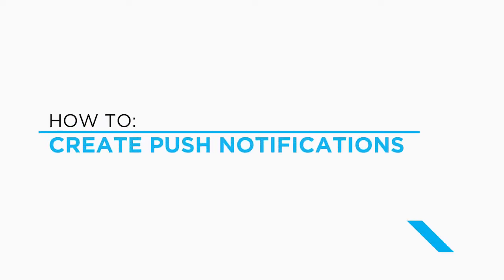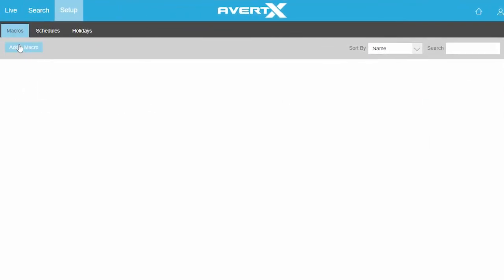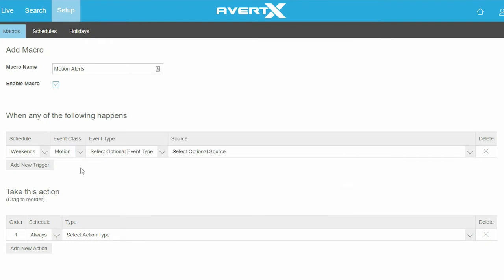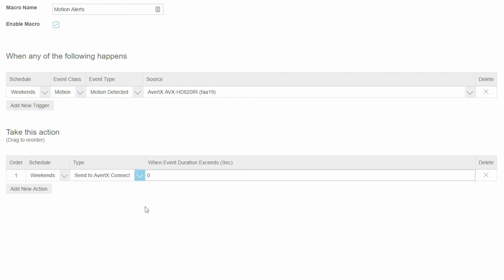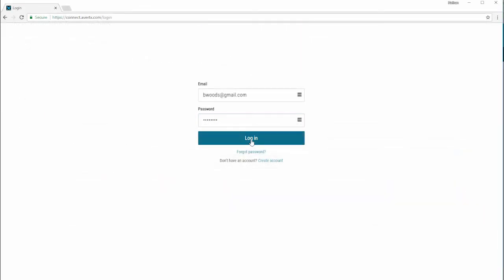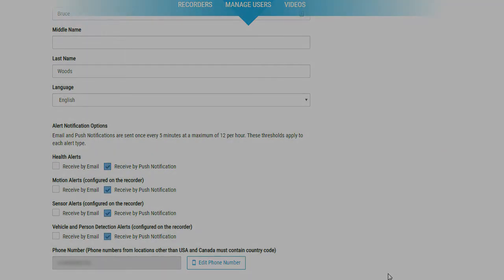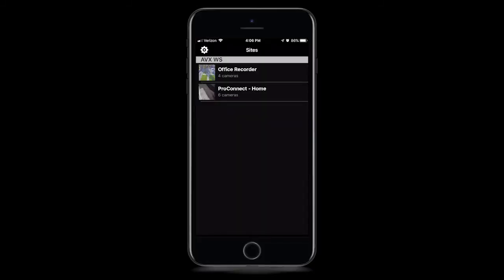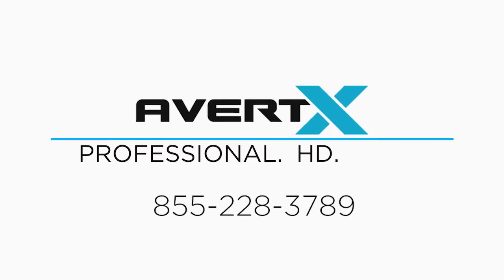How to Set Up Push Notifications on AvertX ProConnect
AvertX ProConnect can alert you by push notifications or email when motion is detected on your cameras. AvertX ProConnect can alert you by push notifications or email Health, motion , sensor or analytic events. Alerts are created with a powerful macro system.